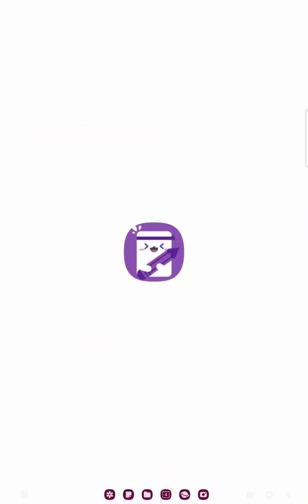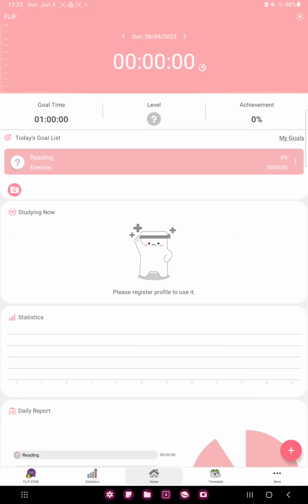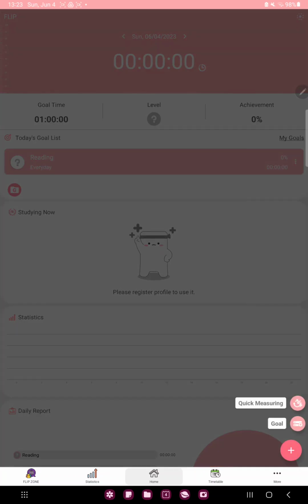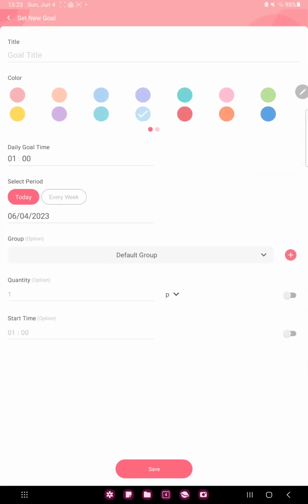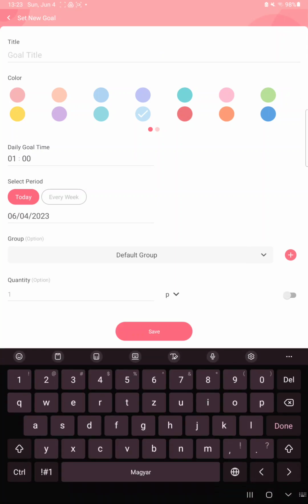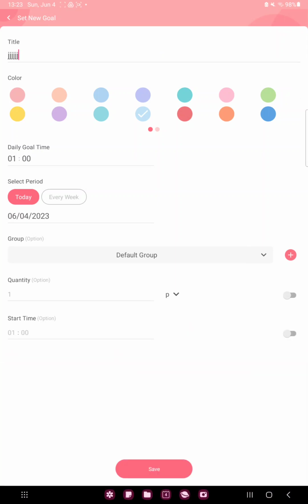How to add a new goal on FLIP?